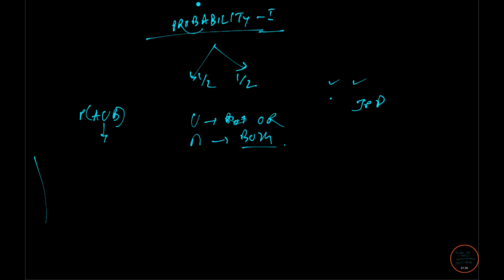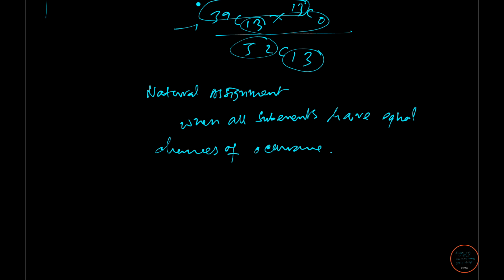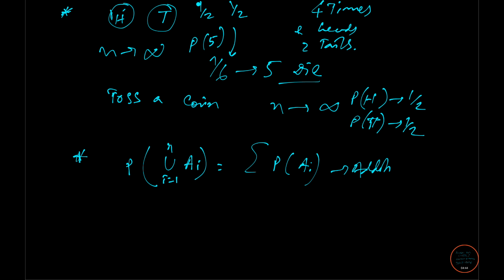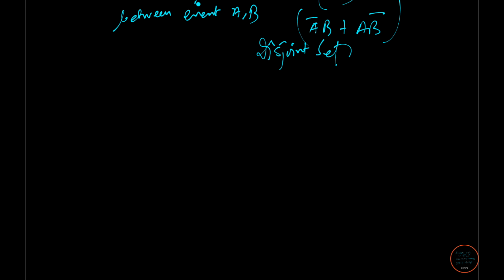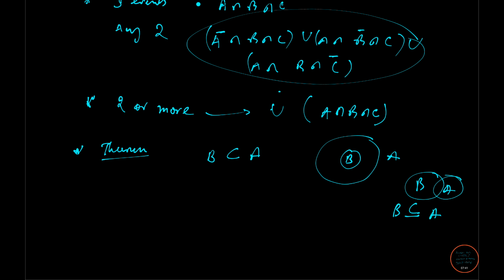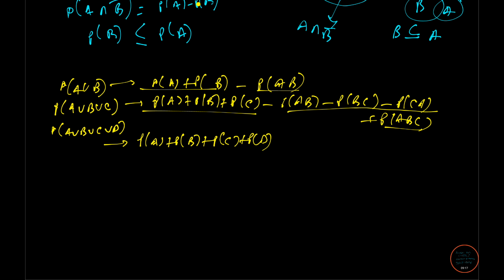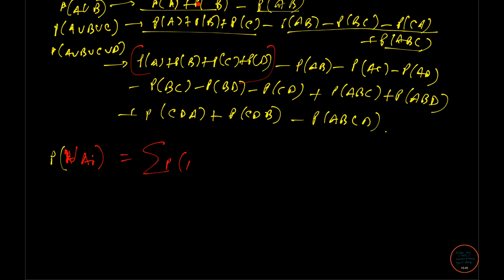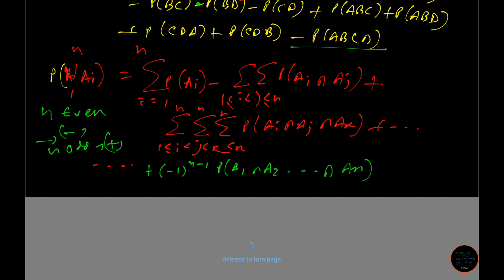PROBABILITY PART 1 ISI M STAT B STAT B MATH MSTAT SOLVED PAPERS SOURAV SIR'S CLASSES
PROBABILITY PART 1 ISI M STAT ENTRANCE / MSTAT / SOLVED PAPERS +STUDY MATERIAL SOURAV SIR'S CLASSES

OUR CLASS STRUCTURE

ONLINE CLASSES:

STRUCTURE 1 :

REGULAR ONLINE CLASSES + DOUBT CLEARING EXTRA SESSIONS + WEEKLY MOC TESTS+ COMPLETE ANALYSIS

STRUCTURE 2:

PRE-RECORDED LECTURES. ALL OF THE LECTURES ARE CUSTOMIZED FOR YOU EXAMINATION. LECTURES CAN BE VIEWED INFINITE NUMBER OF TIMES AND IN ANY DEVICE .

STUDENTS WILL ALSO GET DOUBT CLEARING EXTRA SESSIONS + WEEKLY MOC TESTS+ COMPLETE ANALYSIS

LIVE CLASSES:

LIVE CLASSES ARE HOLD AT NEW DELHI AND KOLKATA WEEKDAY & WEEKEND BATCHES .

FREE STUDY MATERIALS ARE PROVIDED.

WEEKLY DOUBT CLEARING CLASSES + VIDEO BACKUP

MOCK TESTS WITH COMPLETE ANALYSIS

WE ALSO PROVIDE STUDY MATERIALS FREE OF COST TO THE ONLINE CLASS STUDENTS + LIVE CLASS STUDENTS

OUR LIVE CLASSES ARE IN SKYPE .WEEKDAY / WEEKEND BATCH OPTIONS

YOU CAN ORDER OUR STUDY MATERIALS FROM OUR SITE

FLIPKART LINK FOR OUR BOOKS

AMAZON.IN LINK FOR OUR BOOKS

Watch "DEMAND SUPPLY EQUILIBRIUM ECONOMICS HONOURS GENERAL CLASS XI XII BSC B.COM TUITION CLASSES COACHING" on YouTube

Watch "RATIO AND PROPORTION SHORT CUT FORMULA ANALYSIS FOR BANKING SBI PO CAT AFCAT CLAT MCA COMPETITIVE" on YouTube

ISI B STAT BMATH TOMATO SOLUTION 1 MSQE MSQMS MMATH MSTAT MODEL SOUTION YEAR PAST 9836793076

ISI B STAT BMATH TOMATO SOLUTION PERMUTATION COMBINATION B.STAT B.MATH MODEL SOLVE YEAR PAST PAPER

TEST OF MATHEMATICS AT THE 10+2 LEVEL COMPLETE SOLUTION

COMPLETE ONLINE CLASSES FOR ISI B STAT BMATH/ ISI MSQE/ISI MSQMS /ISI M.MATH/ISI M STAT

ARE AVAILABLE

PRE RECORDED LECTURE VIDEOS ARE ALSO AVAILABLE

COMPLETE ISI LINK

FOR BOOKS /ONLINE CLASSES

ISI LECTURE LINKS

Linear programming graphical

NORMAL DIST PART 1

NORMAL DISTRIBUTION NUMERICAL PART 2

DISCRETE DIST BINOMIAL POISSON

SEQUENCE

MATH Expectation statistics part 1.

RANDOM VARIABLE Part 3

random variable statistics part 2

RANDOM VARIABLE Part 4

GAME THEORY SOLUTION WITHOUT SADDLE POINT